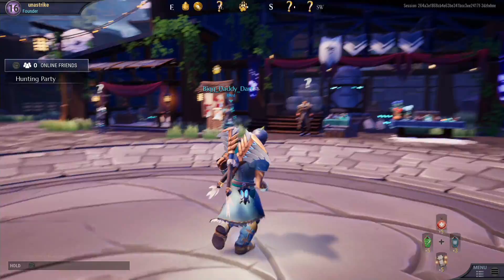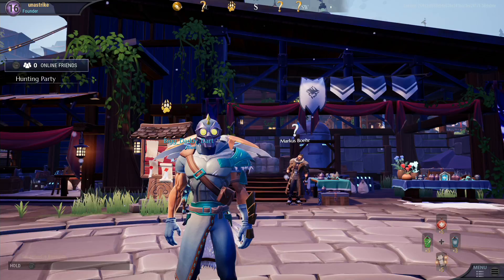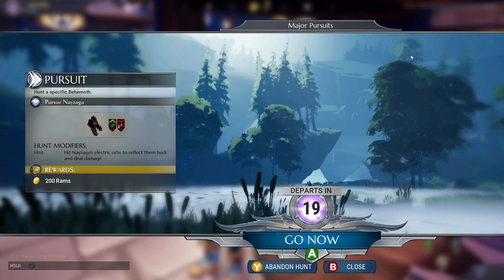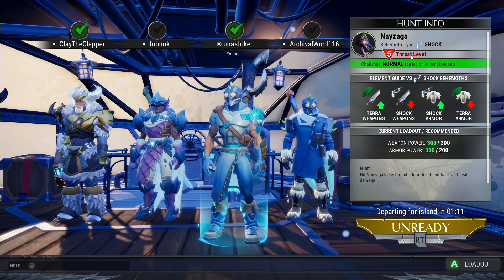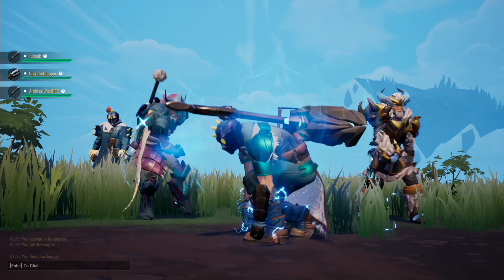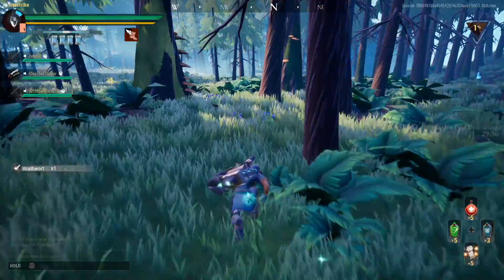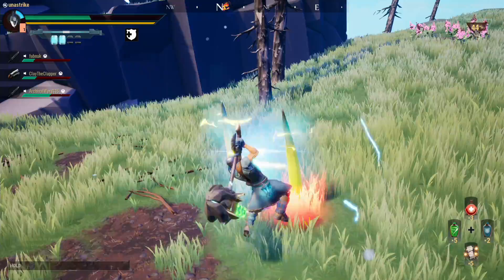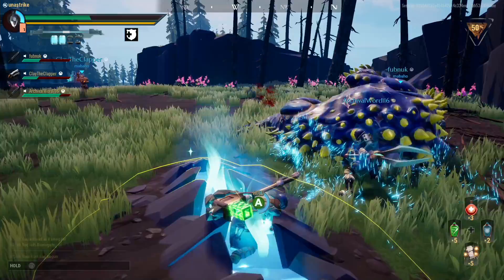Dauntless: Quick Look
Finally we can start exterminating futuristic space beavers with our friends as we check out Dauntless, now available on PS4, PC, and Xbox One.

dauntless gameplay